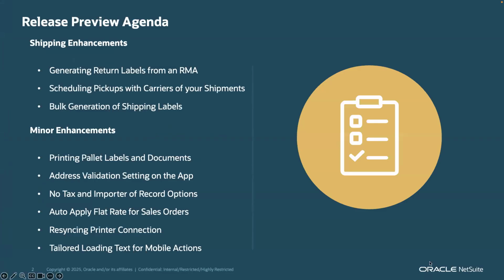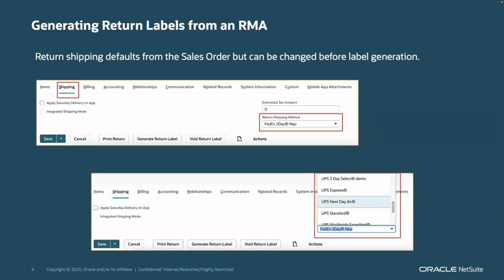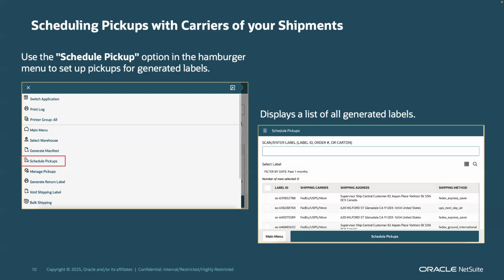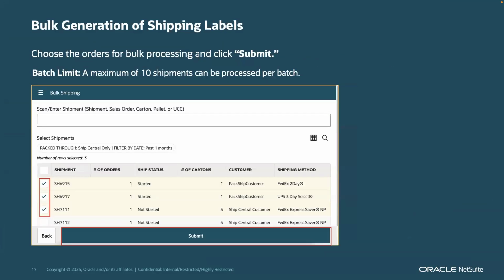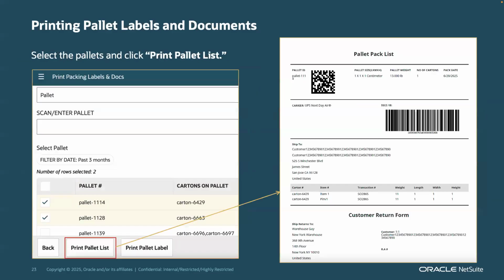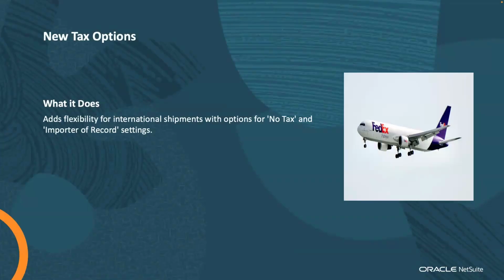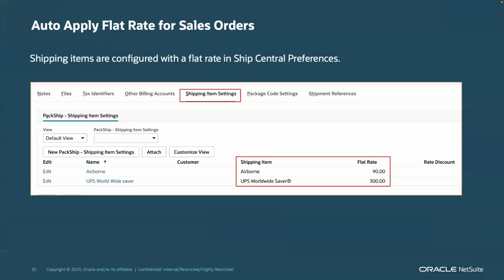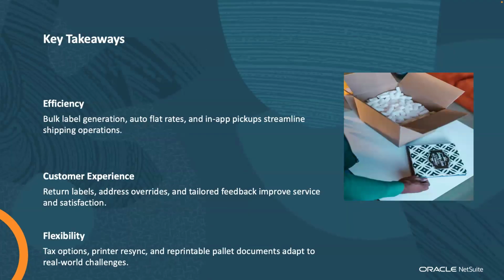4 3 CMU 2025 2 Ship Central